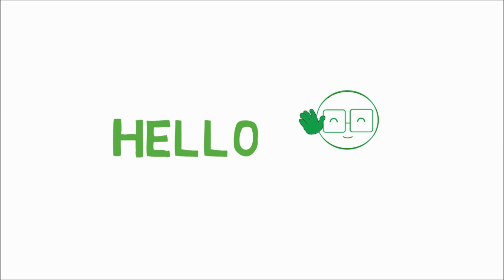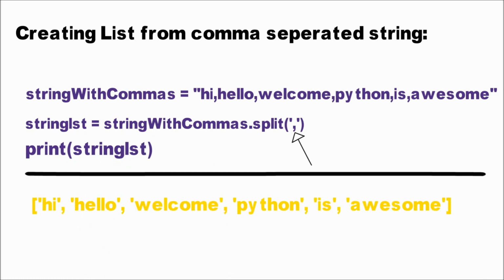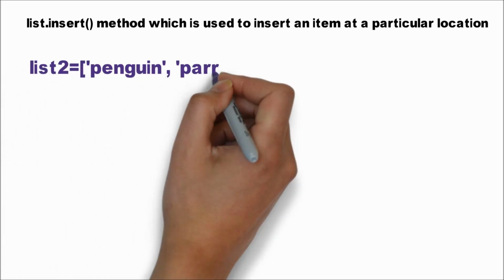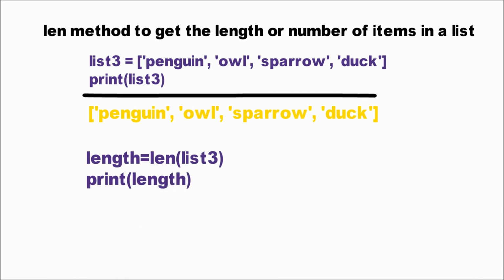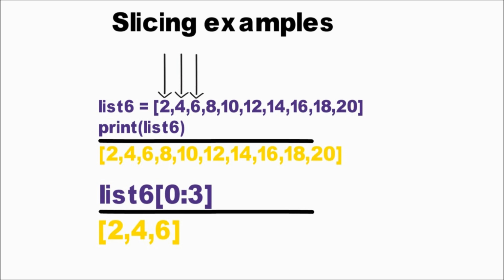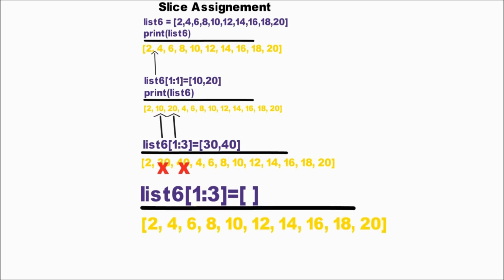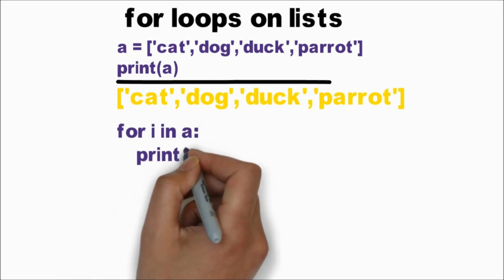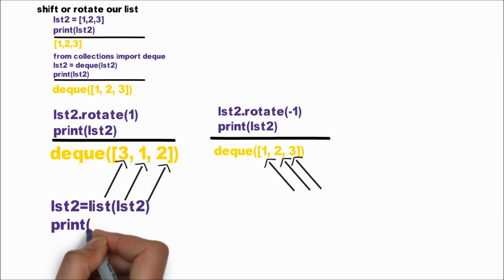Python Lists | a complete tutorial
This video tutorial is on python lists and how to work with them.
contents:
0:12-Introduction to list.
1:48-Different methods to create lists.
1:50-Empty List.
2:00-List of strings.
2:10-List of numbers.
2:18-List of numbers using list comprehension
       (using for loop).
2:44-List of numbers using range.
2:55-Creating a list of even numbers less than
     10 using list comprehension.
3:18-Creating a list of even numbers less than
      10 using range.
3:36-Creating List from comma separated strings.
4:04-Put all characters in a string to list.
4:30-Put each digit in an integer to list.
4:53-Convert the dictionary key or value to list.

5:49-Built-in functions for lists in python.
5:57-list.append() to append a single element at
       the end of the list.
7:00-list.extend() to append each element of one
         list to another list.
7:40-list.insert() used to insert an item at a
             particular location.
8:25-list.index to fetch the index of an item in the list.
9:08-list.remove method to remove an element from the list.
9:35-list.pop method which removes and returns us the
          element from the list.
10:23-list.sort to sort the list either in ascending
           or descending order.
11:00-list.reverse method is used to reverse the list items.
11:27-len method to get the length or number of items in a list.
11:53-min and max functions to find the minimum or maximum
               value in a list.
12:26-list.count method to find how many time an item
             appears in the list.
12:58-list.clear method to remove all the elements in the list.

13:20-To check if an item exists in the list.
13:52-indexing the python list.
14:00-fetch the first element.
14:27-get the last item.
15:04-Slicing (fetching specific portion of our list) examples.
15:56-slicing with increment or skipping.
16:45-Slicing in reverse order.
17:25-reversed  function to iterate a list in reverse order.
18:28-Slice Assignment to insert or replace items of one
  list inside another list at a particular location.
19:25-remove elements using slicing assignment.

19:41-how to copy list, understand why copying
         a list is tricky.
22:40-copy list using deepcopy.
23:16-for loops on lists.
24:05-join all the contents in the list in to  a string.
24:55-convert a list of lists in to a flat list.
25:46-see if list has duplicate elements.
26:40-shift or rotate the list